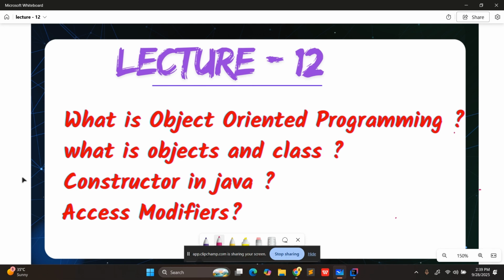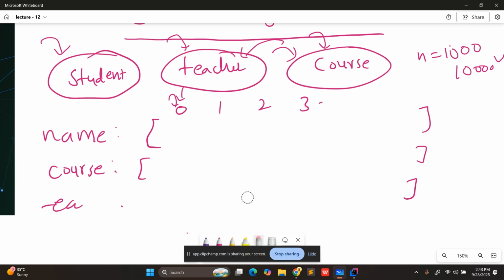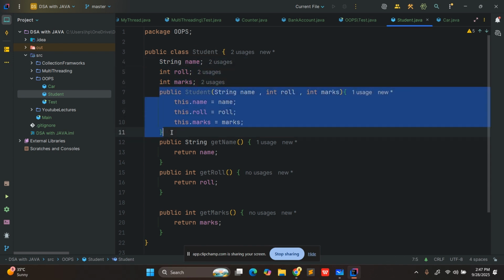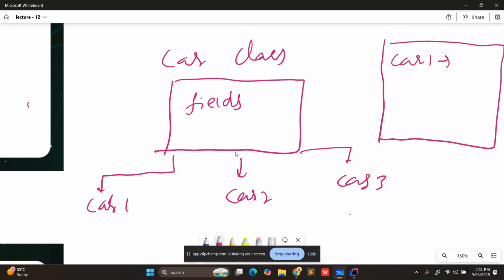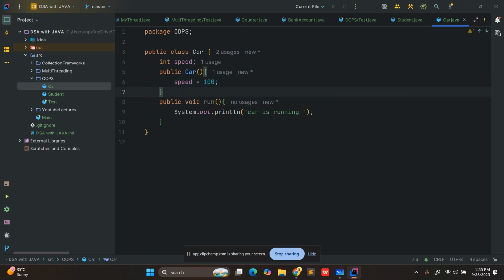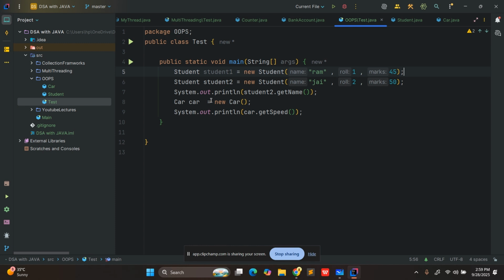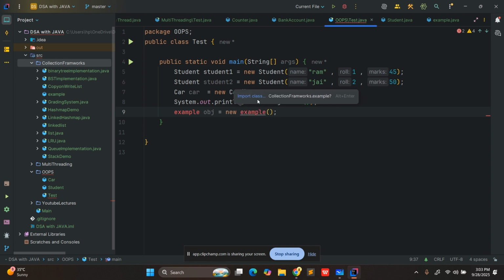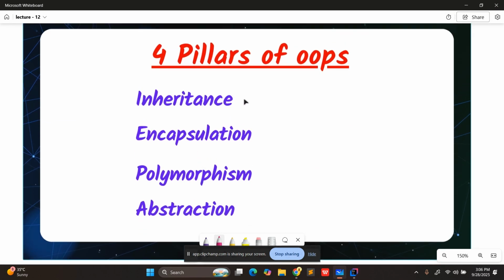OOPs in Java Explained | Class, Object, Constructor & Access Modifiers | Java Tutorial (Lecture 12)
Welcome to Lecture 12 of our Java series! 🚀
In this session, we dive into the core concepts of Object-Oriented Programming (OOPs) in Java.
We’ll cover:

1️⃣ What is OOPs?
2️⃣ Class and Object
3️⃣ Constructor in Java (Default & Parameterized)
4️⃣ Access Modifiers (public, private, protected, default)

👉 By the end of this lecture, you’ll clearly understand how Java models real-world entities using classes and objects, how constructors initialize them, and how access modifiers control visibility.

📌 Perfect for beginners learning Java or students preparing for college exams and interviews.